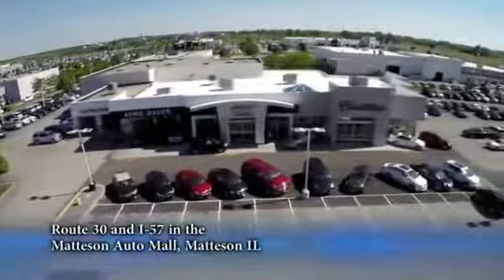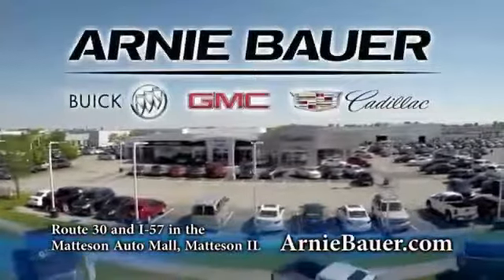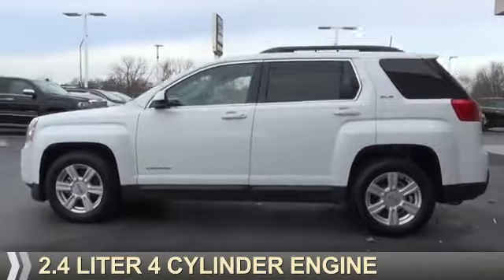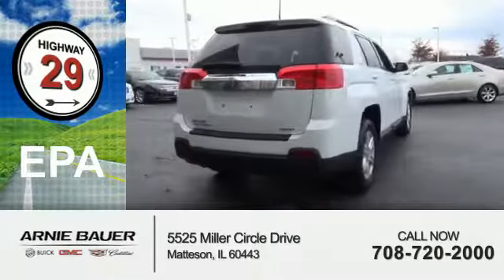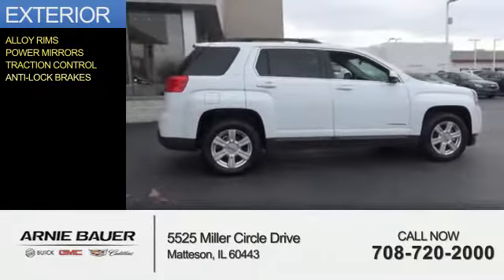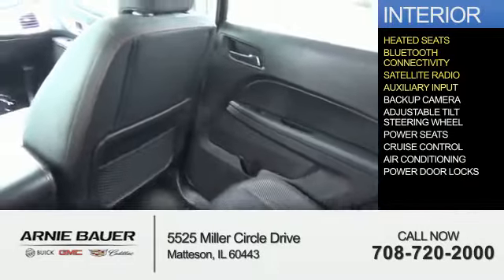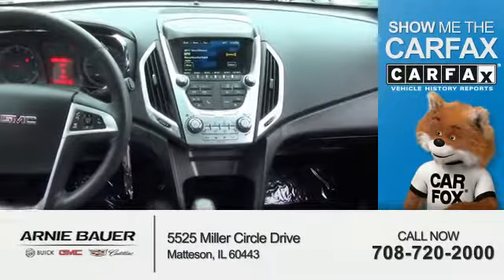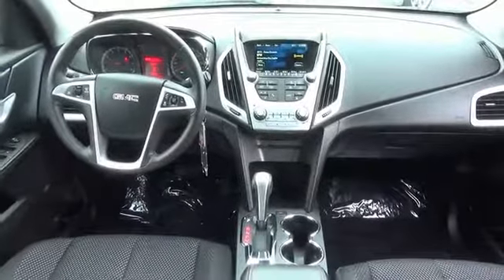2014 GMC Terrain MD7143 - Matteson IL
Year: 2014
Make: GMC
Model: Terrain
Trim: SLE-2
Engine: 2.4 liter 4 Cylindercylinder AWD
Transmission: Shiftable Automatic
Color: White
Mileage: 18097
Address:
5525 Miller Circle Drive
Matteson, IL 60443
VIN:2GKFLWEK0E6311798